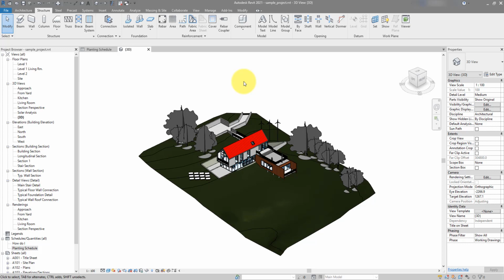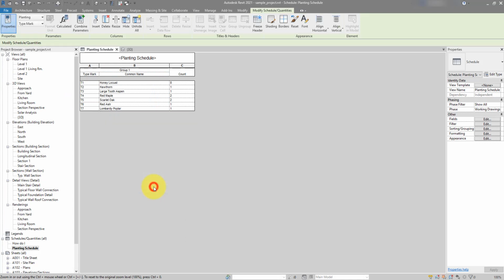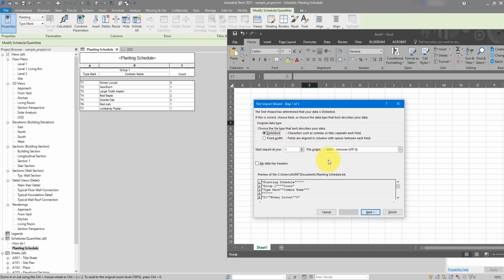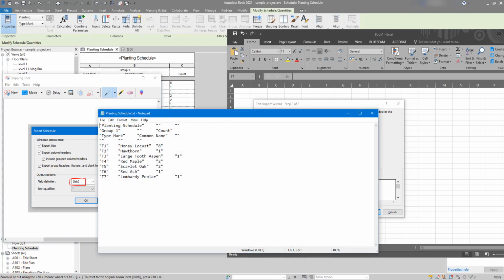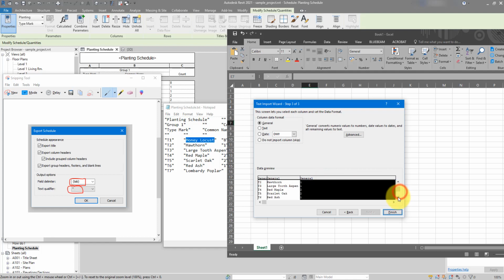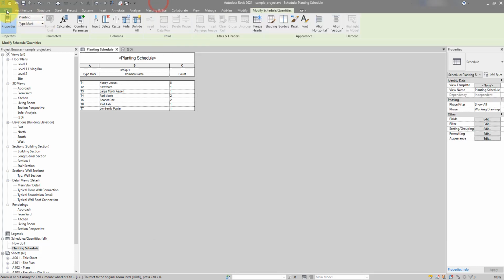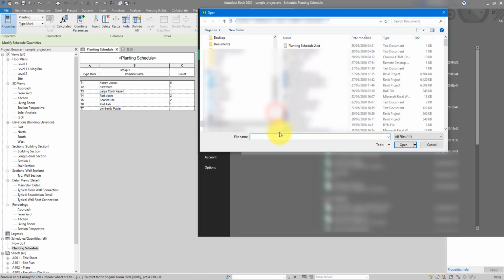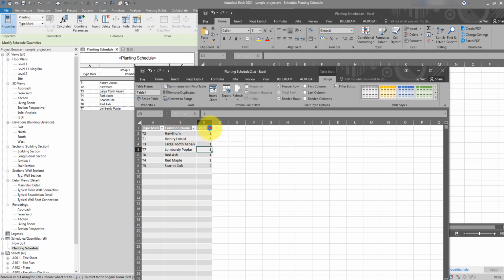Revit Snippet: How to export Revit schedules to Excel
Need to export Revit schedules to Excel? This tutorial will show all you need to know, including some advance trick to fine-tune your export & import settings.